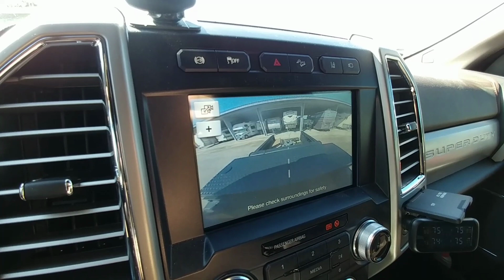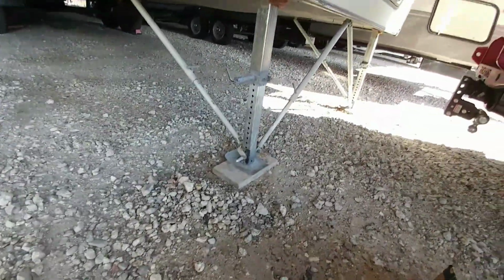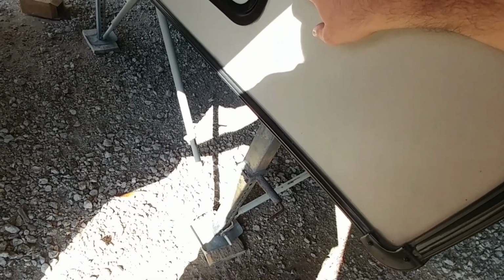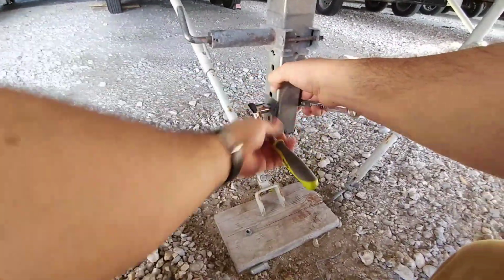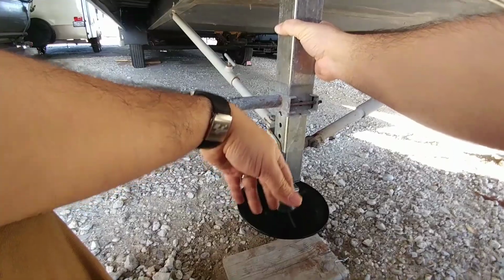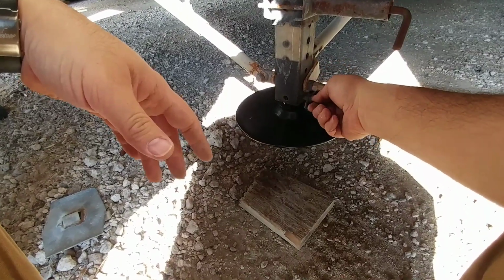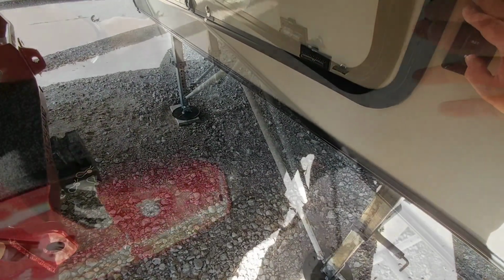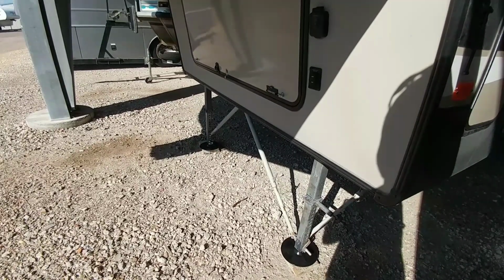Improved my Fifth Wheel in 10mins!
RV Accessories:
9 Ft VHB Double Sided Foam Adhesive Tape
3.2" 100lb Round Magnet